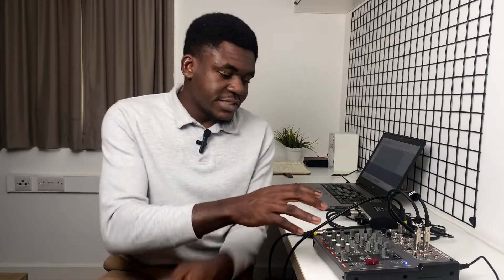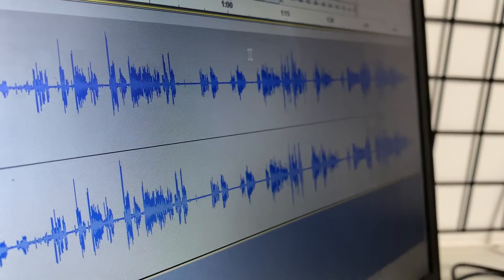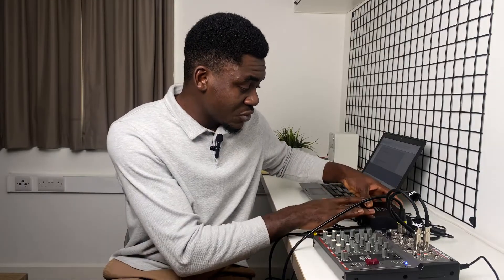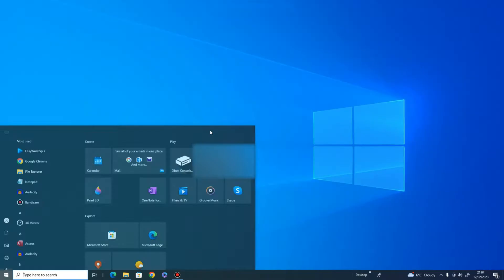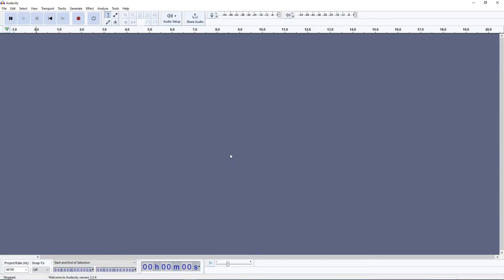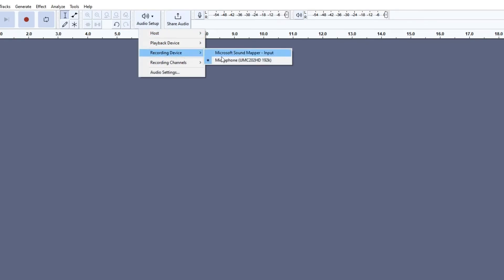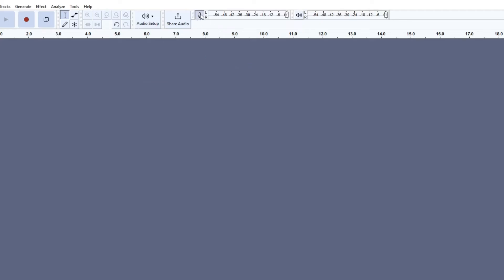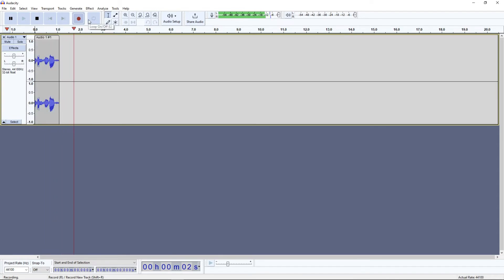Mixer to USB Audio Interface for Recording and Livestream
In this video, we explore the steps to connect an analogue mixing console to a computer for live streaming or recording purposes. Using a USB audio interface, I've demonstrated how to create a seamless connection between the analogue mixing console and the computer, ensuring high-quality audio output. Whether you're a beginner or an experienced producer, this video will provide you with all the information you need to set up this connection and start recording or live-streaming your audio content.